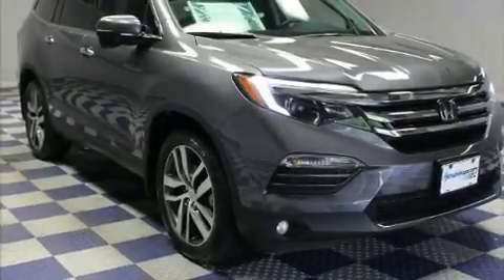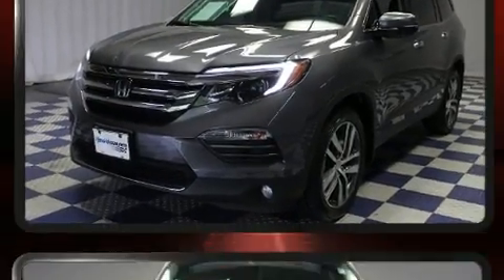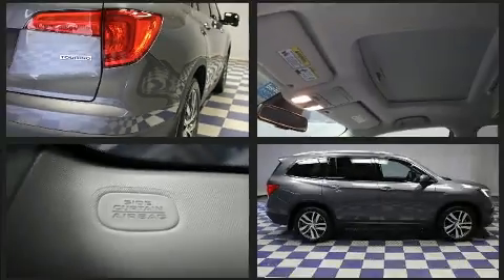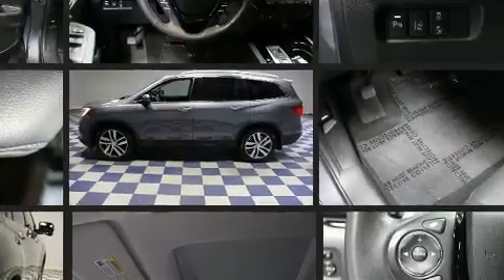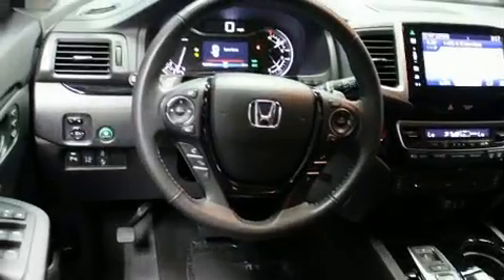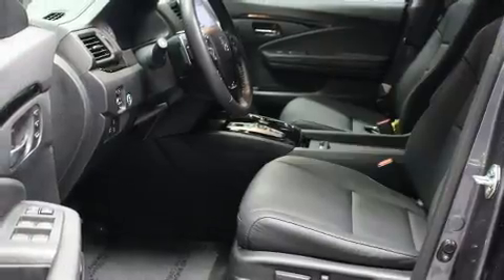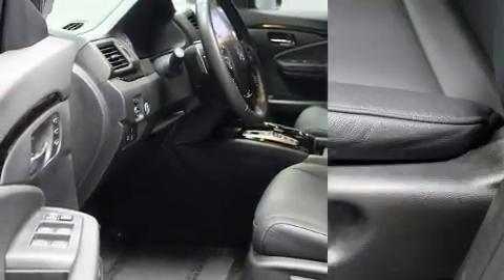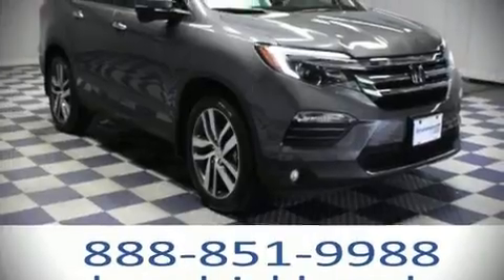2016 Honda Pilot Touring in Charlotte, NC 28273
Hendrick Honda
8901 South Blvd

Load your family into the 2016 Honda Pilot. It features a front-wheel-drive platform, an automatic transmission, and a 3.5 liter 6 cylinder engine. Honda infused the interior with top shelf amenities, such as: leather upholstery, a power seat, an automatic dimming rear-view mirror, a power rear cargo door, skid plates, cruise control, and 1-touch window functionality. Third row seats provide an even greater maximum passenger capacity. For drivers who enjoy the natural environment, a power moon roof allows an infusion of fresh air. Audio features include an AM/FM radio, rear mounted audio controls, steering wheel mounted audio controls, and 10 speakers, providing excellent sound throughout the cabin. Rear LCD monitors provide entertainment that your passengers will appreciate no matter how far the drive. Honda also prioritized safety and security with features such as: dual front impact airbags with occupant sensing airbag, front side impact airbags, traction control, ignition disabling, and 4 wheel disc brakes with ABS. Brake assist technology provides extra pressure when applying the brakes. This vehicle has achieved Certified Pre-Owned status, by passing Honda's comprehensive certification process, including an exhaustive 150-point inspection! You will have a pleasant shopping experience that is fun, informative, and never high pressured. Please don't hesitate to give us a call.